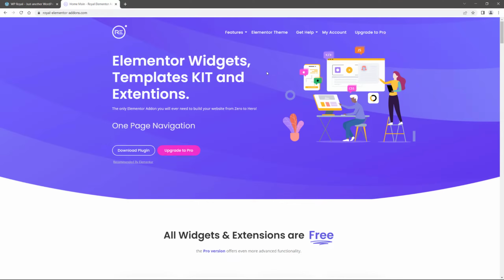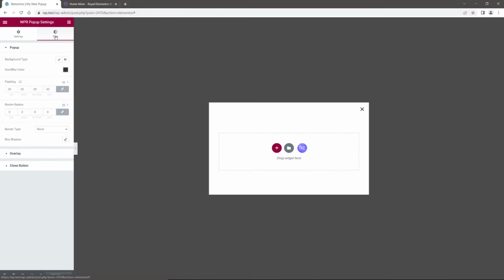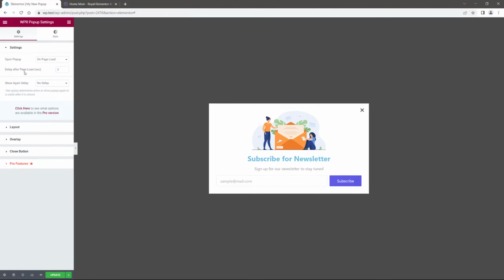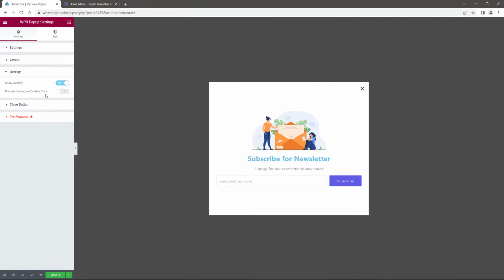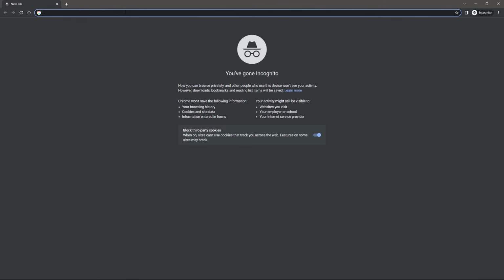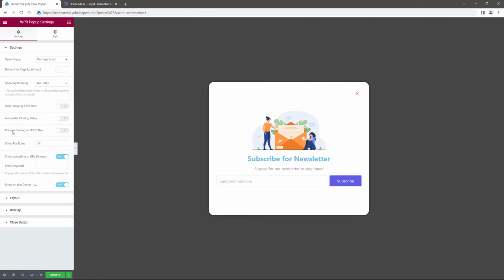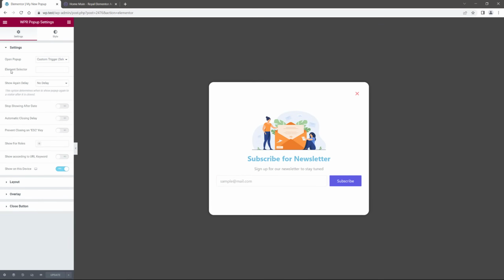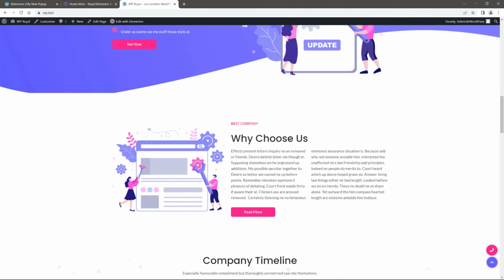Elementor Popup Builder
Timecodes:
0:00 - Intro
0:08 - What You Can Build
0:32 - Popup Previews
1:00 - Create New Popup
2:08 - Premade Popups
4:22 - Show Again Delay
4:32 - Layout Settings
6:09 - Overlay Settings
6:31 - Close Button Settings
6:51 - Styling Settings
7:41 - Popup Trigger Button
9:34 - PRO Features